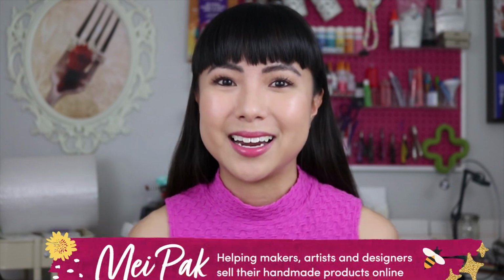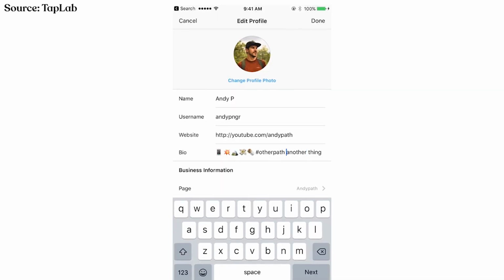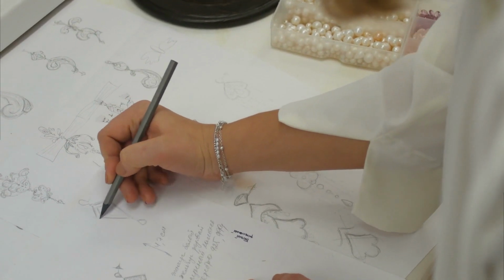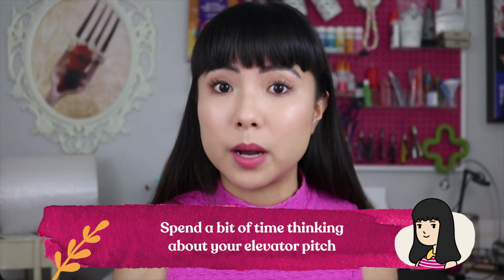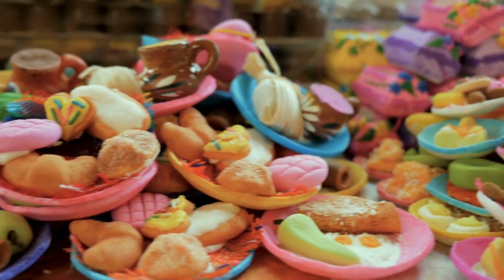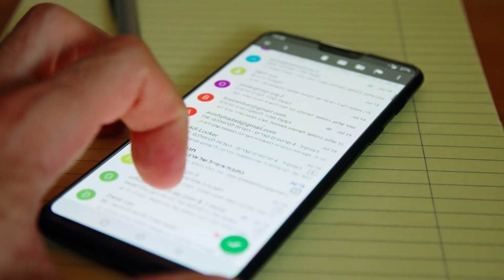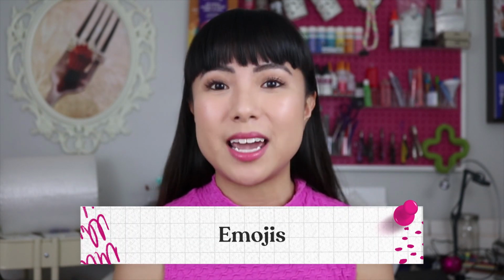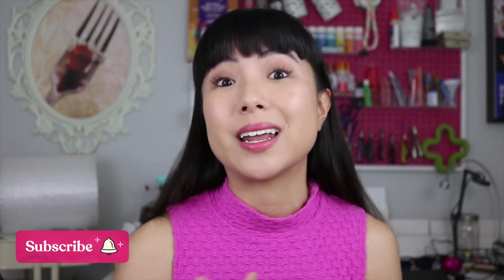How to Write the Perfect Instagram Bio for Handmade Business & Etsy Shops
Your Instagram bio is the first thing people look at when they come to your Instagram account. It might look like a small part of your Instagram profile, but it's super important to get, right if you want to grow your following and attract more of your ideal customers who’ll love and buy your products.

So first let's think about how people use Instagram. One of your posts may get recommended in the feed. It may be one of the top posts for a hashtag. People are gonna look at your photo and then what's the next thing they do? They'll click on your account and go back to your account to see if they want to follow you. This is where a decision is made. If your bio doesn't make any sense or if they can't tell what you do, they're not going to make the decision to follow you. Whereas if you have a compelling bio that really connects with your customer, they're going to click follow.

Now your posts will appear on their feed more often. They're giving you permission to be in their feed all the time because they’re interested in what you do and want to see more. That decision to follow you, happens really quickly. So whatever you can do that’s within your control to encourage someone else to follow you, you want to do it right.